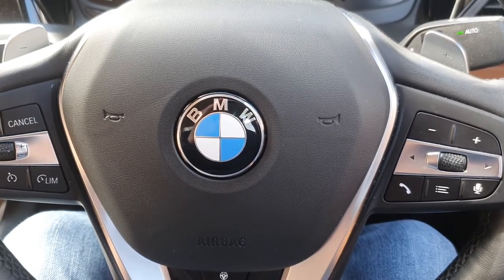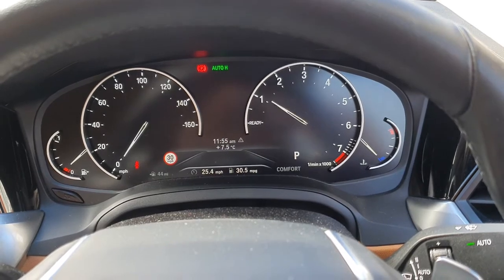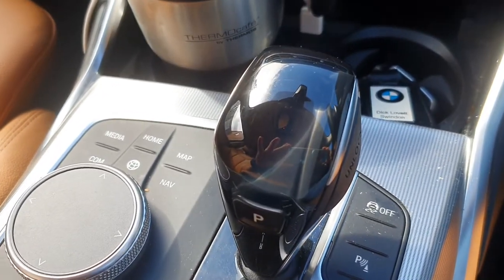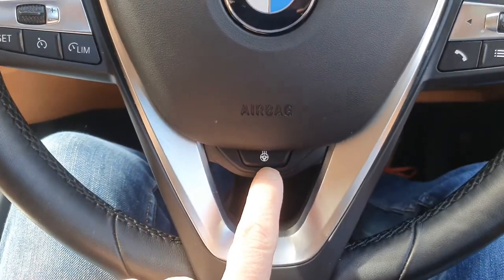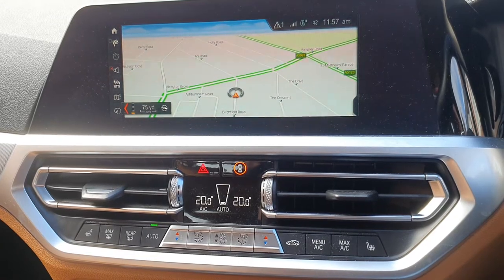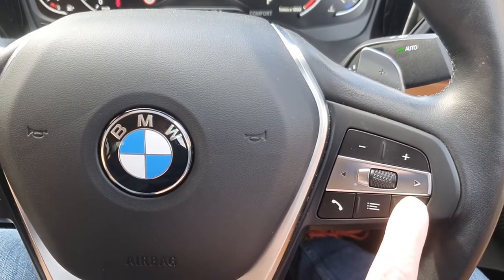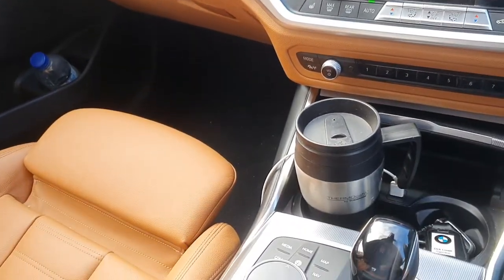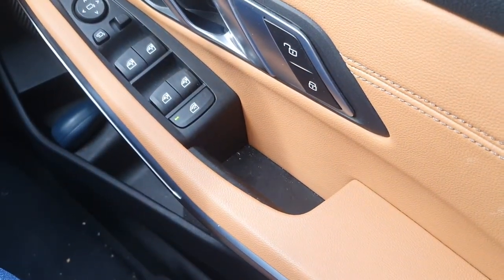BMW 330i G20 Interior Ramblings - "Hey BMW"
Some old twit ramblings about the interior of the latest iteration of BMW's 330i G20. This is the Sport model (not M Sport) and has the option 19" alloys.